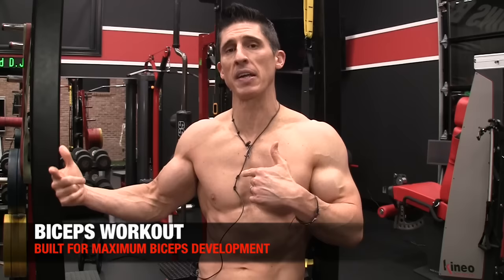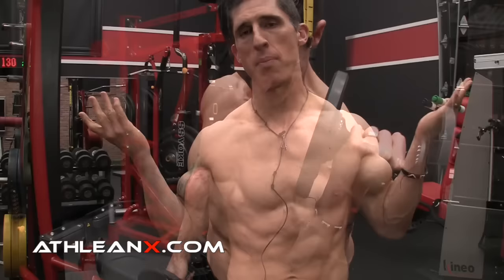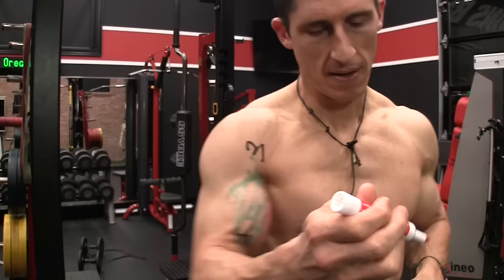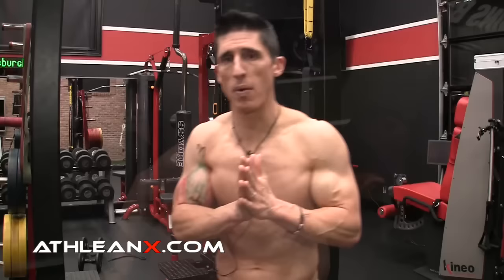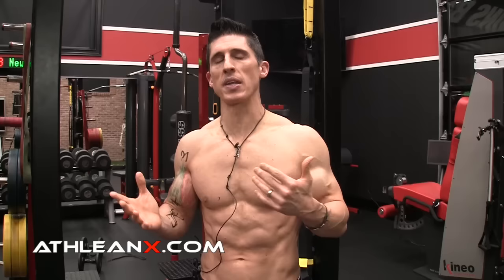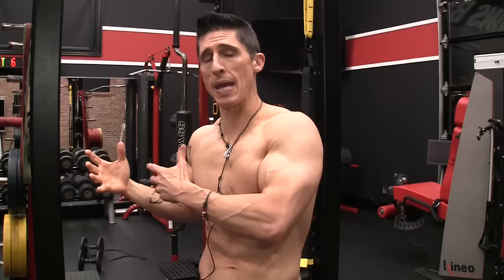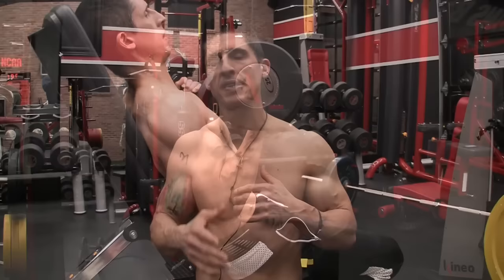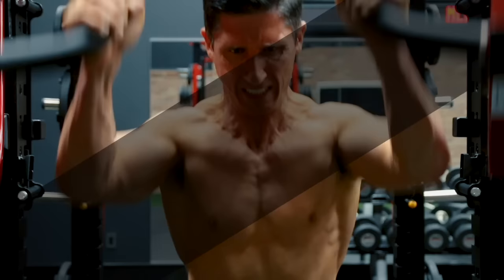The PERFECT Biceps Workout (Sets and Reps Included)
The perfect biceps workout should consist of exercises that not only hit the long and short head but also the brachialis, a totally separate muscle. In addition, it must put the biceps through its full range of motion and utilize both the flexion of the elbow and the supination of the hand. That said, even that won’t complete your biceps workout! In order to round out your biceps you need to also include techniques that create unique stresses on the muscle giving it no choice but respond. That is what we do in this video.

If you look at the main exercises that people do in their biceps workouts you will see a lot of curls. After all, a major function of the biceps is to flex the elbow.

This is a problem when it comes to complete biceps development your biceps likely get plenty of activation during your back workout so in order to take your development to another level you need to include unique methods of stimulation. Just because you are going through a full range of motion on the exercises that you are doing and performing the major roles of the muscle 9elbow flexion and hand supination) it does not mean that you are giving the muscle sufficient stimulus to force growth. We all know guys who can do tons of pull ups and heavy rows but don’t have the greatest bicep development.

The solution to this problem is to not forego the popular mass building exercises, those are still the foundation of our training, but we also need to add specialization exercises and techniques. With that said, here what the perfect biceps workout would look like:

Cheat Curls - To Failure immediately into
Barbell Drag Curl - To Failure

Perform for 3 Sets

Weighted Chins -  To Failure immediately into
Pulsed Contraction Chin Curls - To Failure

Incline Dumbbell Curls - 3 sets to failure (Utilize the stretch reflex of the triceps technique)

Dumbbell Curl Trifecta -  2 sets of 8 on each arm for each exercise
 – Cross supination (Emphasizes the long head of the biceps)
 – Cross pronation (Emphasizes the brachialis )
 – No Money curls (Emphasizes the short head of the biceps)

When you put this together in as I’m suggesting here, you not only now hit the biceps through it’s full range of motion but you hit every area of the biceps as well and in a fashion they’re not likely grown accustom to. Advanced techniques allows for a more intense sets which are obviously more taxing pair that with the difficult compound lifts and you have an excellent workout.

This is just one example of how to apply science to your training. If you want to train like an athlete you want to put science back in every workout you do. You can do that with the ATHLEAN-X Training Programs available and get started right away on building a ripped, muscular, athletic body.